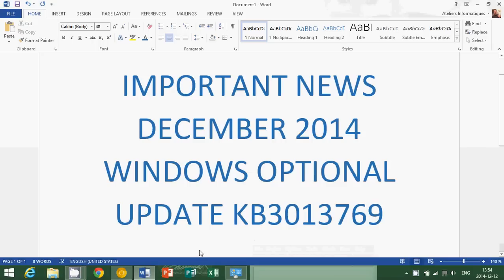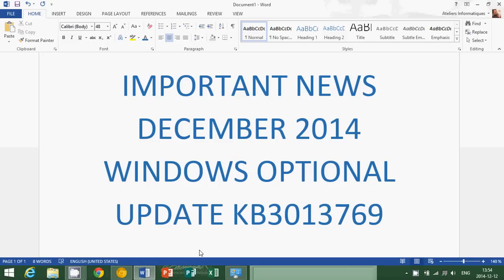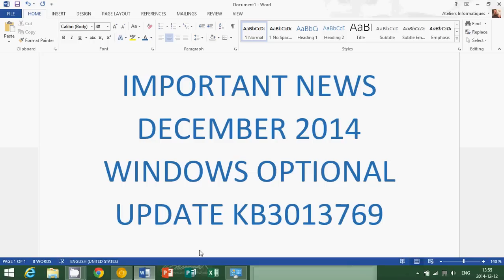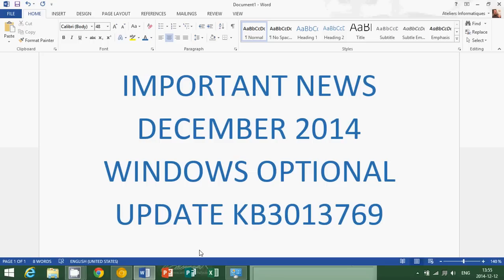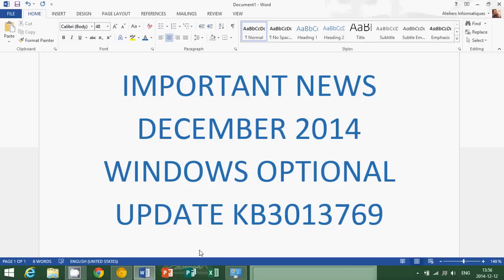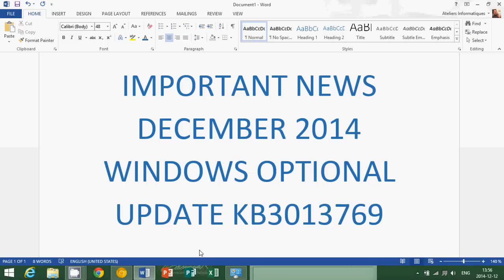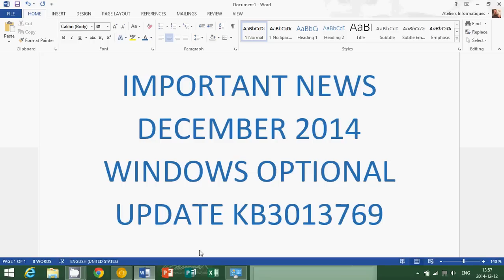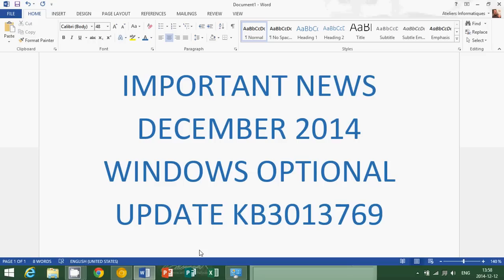Windows 8.1 Kaspersky problem with optional update kb3013769 news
Some users of Kaspersky Labs antivirus are reporting boot problems in Windows 8.1 with optional Update KB3013769